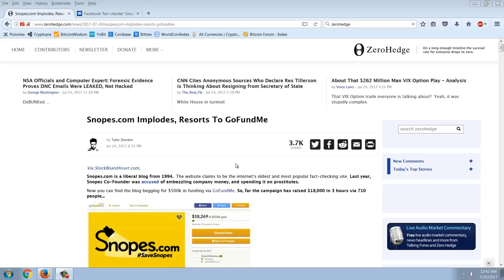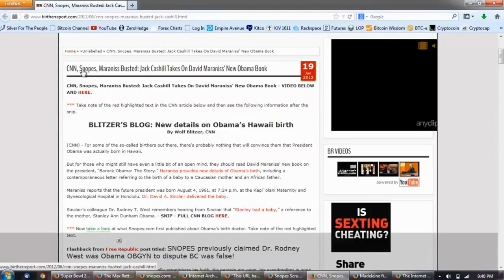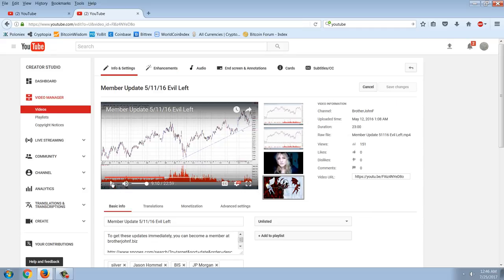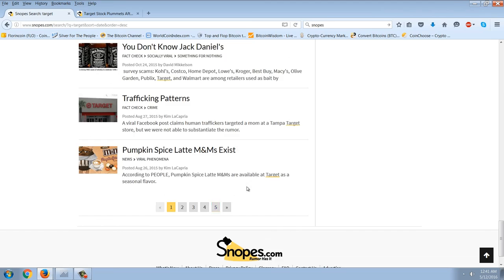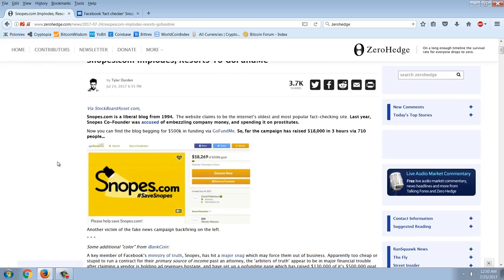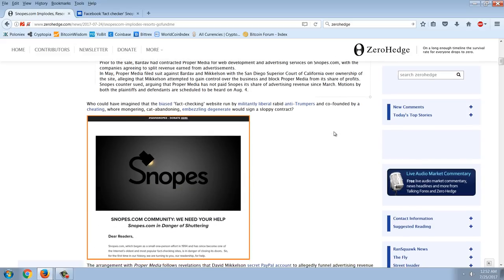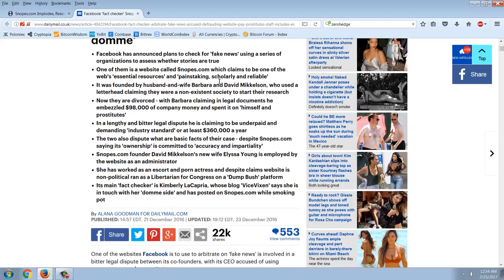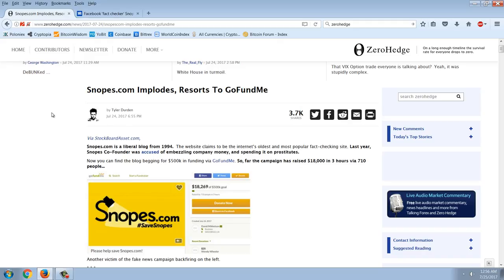Member Update 7/24/17 Fake Checkers